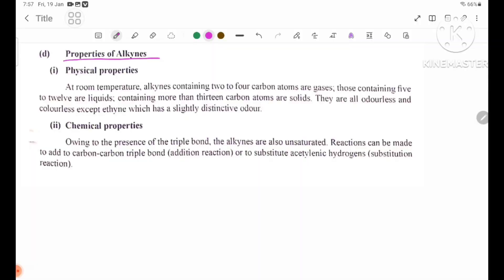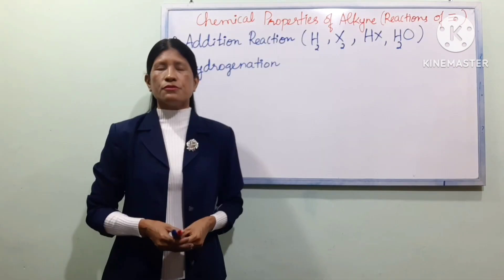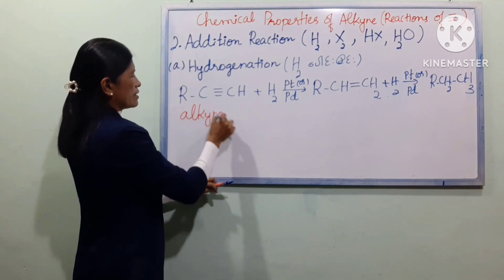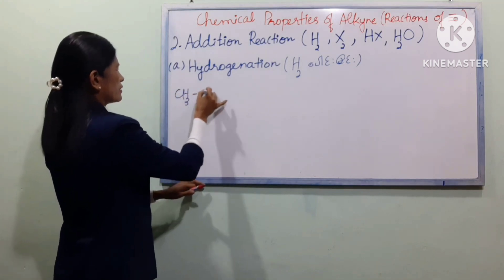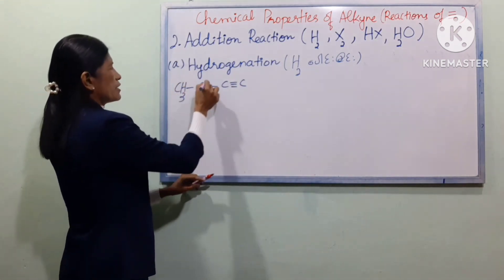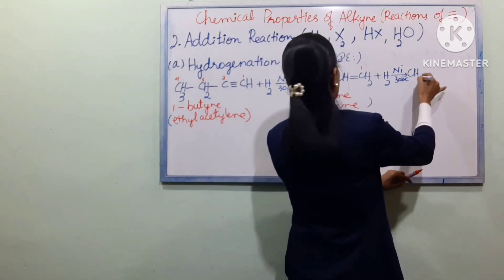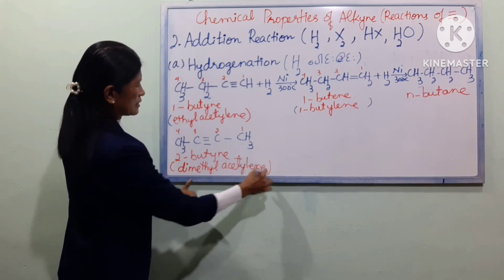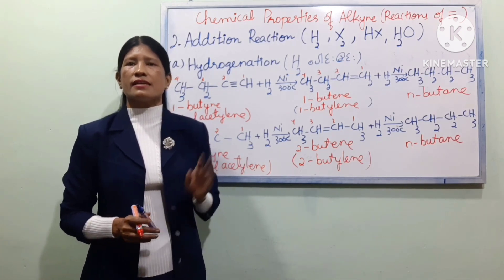Grade 11 New Course Properties of Alkynes, Hydrogenation